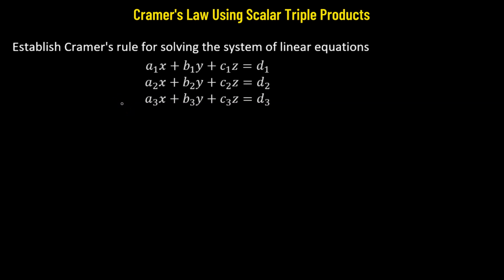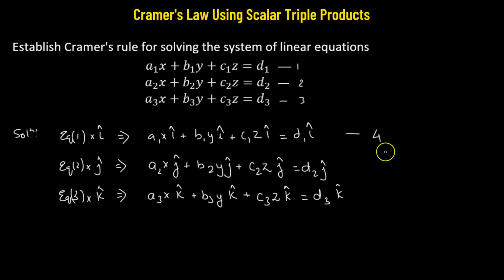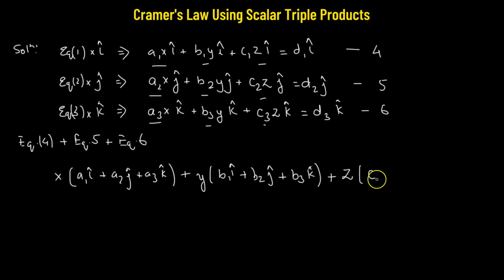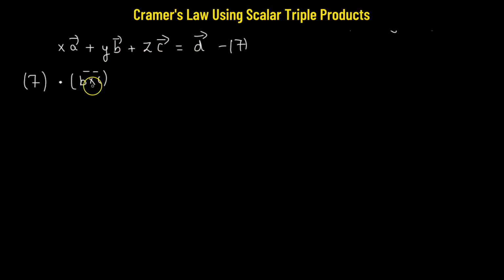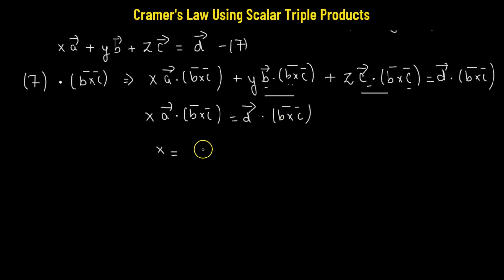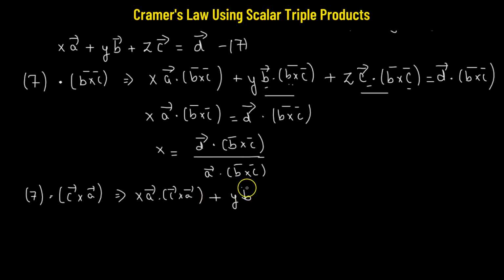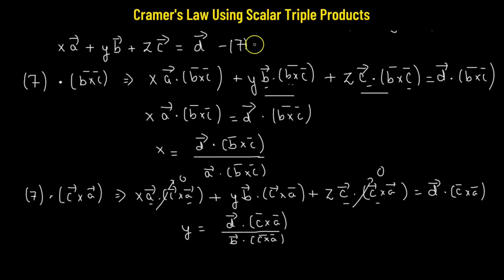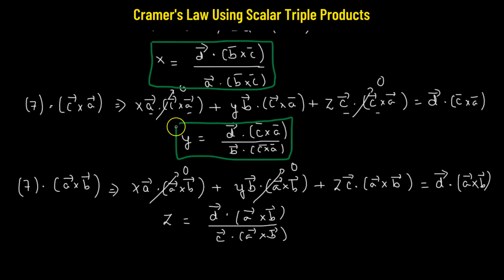1.11 | Review Of Vector Algebra | Establishing Cramer's Rule Using Vectors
1.11 | Review Of Vector Algebra | Establishing Cramer's Rule Using Vectors

Are you struggling to understand how to establish Cramer's Rule using vectors? Look no further! In this video, we will go over how to apply Cramer's Rule to a system of linear equations using vectors. We will discuss how to set up the equations, solve for the unknowns, and interpret the results. We will also highlight the importance of understanding the concept of linear independence.
By the end of this tutorial, you'll be well on your way to mastering Cramer's Rule!
About